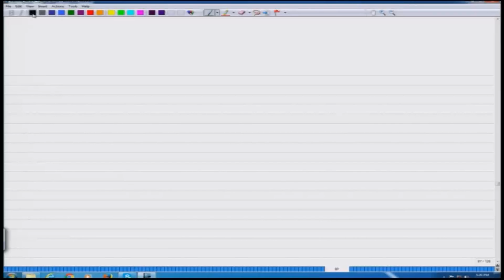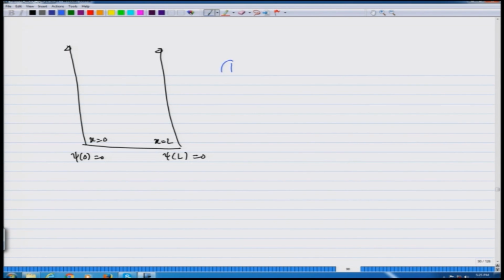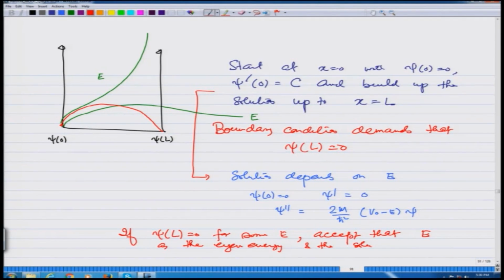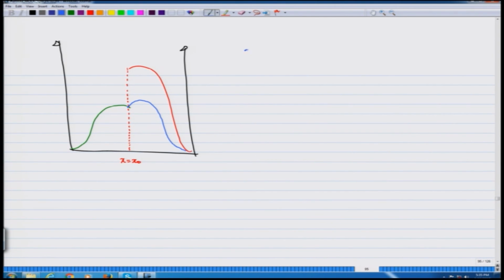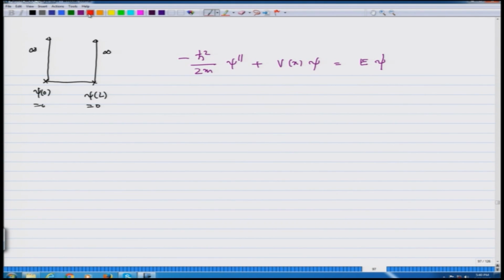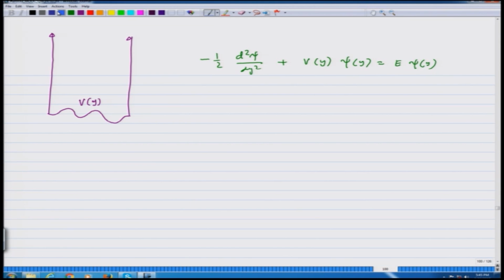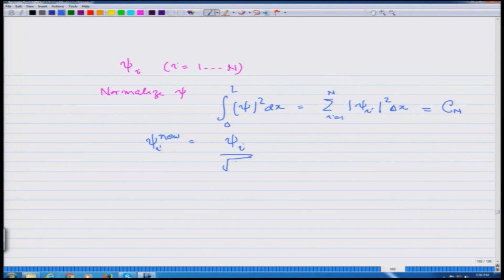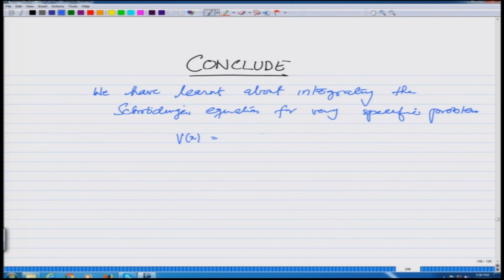Lecture 40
To access the translated content:
1. The translated content of this course is available in regional languages.
 2. Regional language subtitles available for this course
 To watch the subtitles in regional languages:
 1. Click on the lecture under Course Details.
 2. Play the video.
 3. Now click on the Settings icon and a list of features will display
 4. From that select the option Subtitles/CC.
 5. Now select the Language from the available languages to read the subtitle in the regional language.